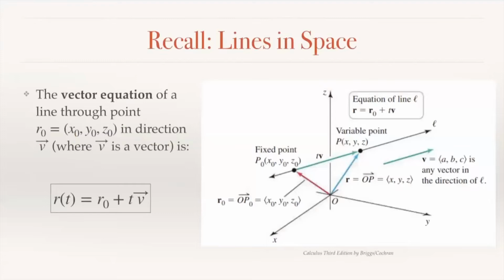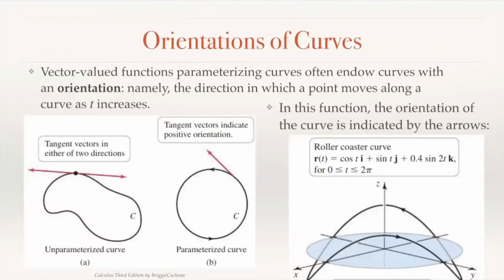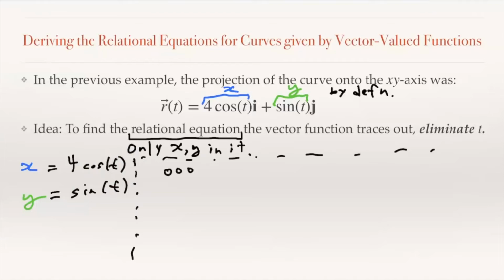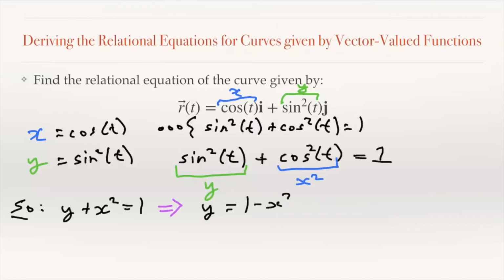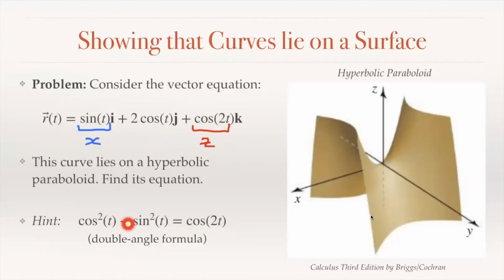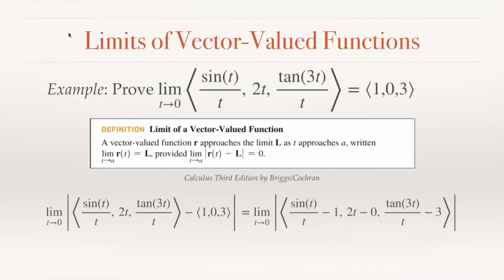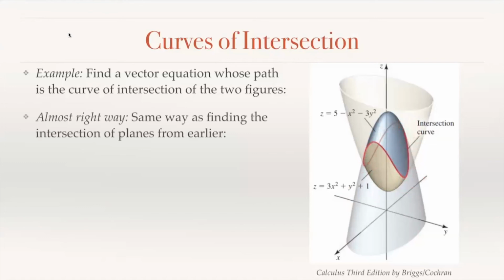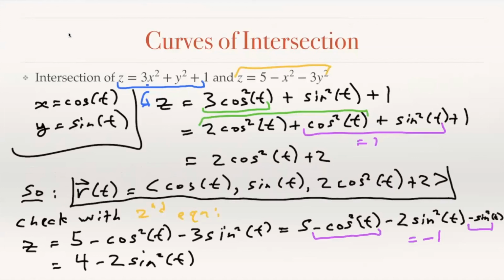Chapter §3.1 Online Lecture – Vector-Valued Functions